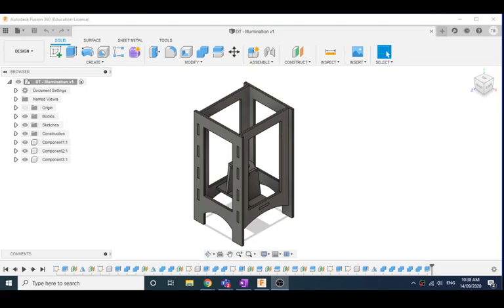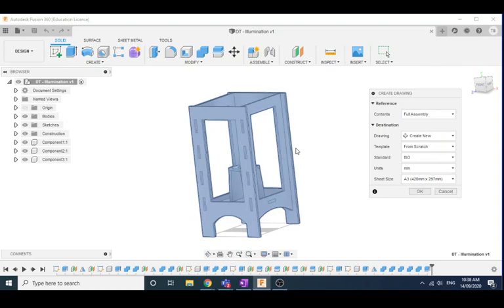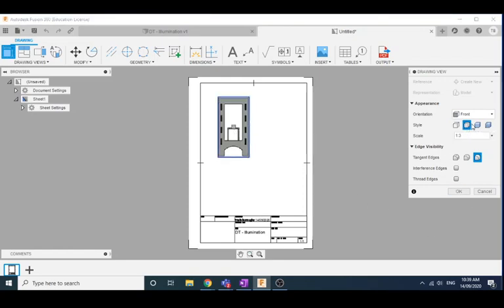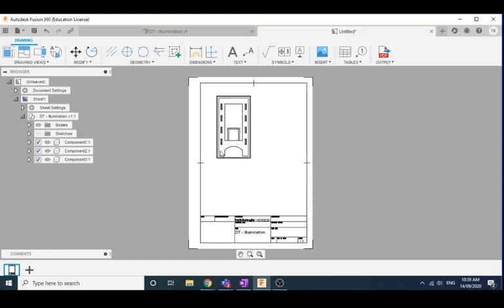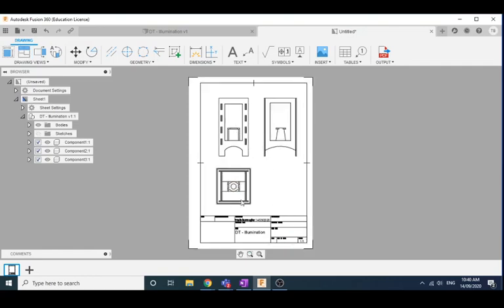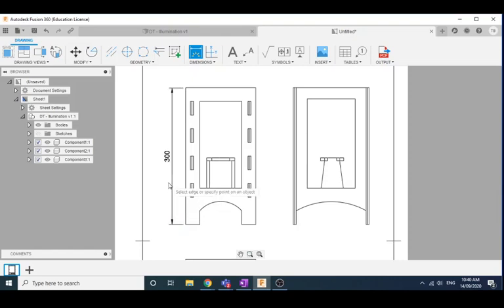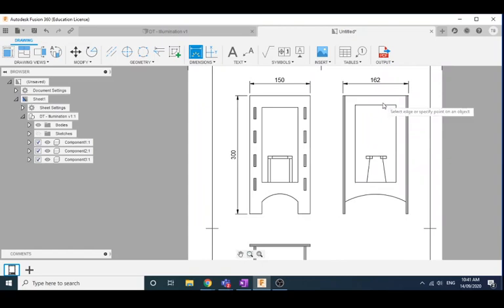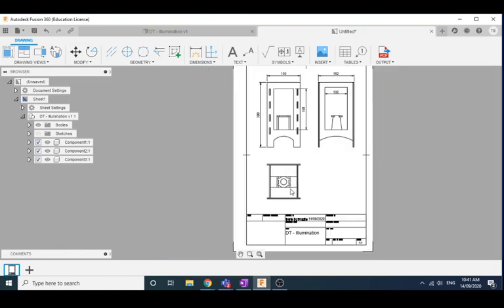Fusion 360 - creating a drawing